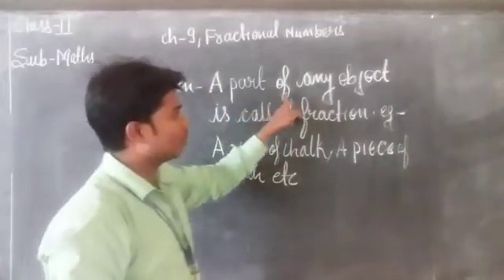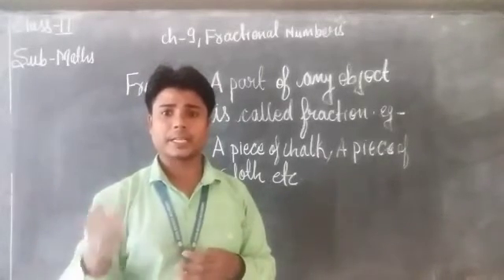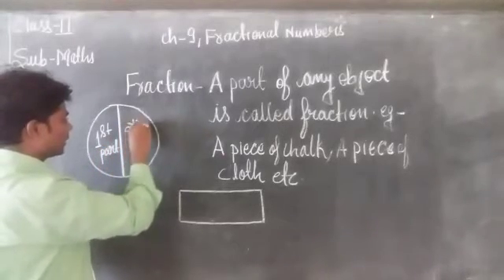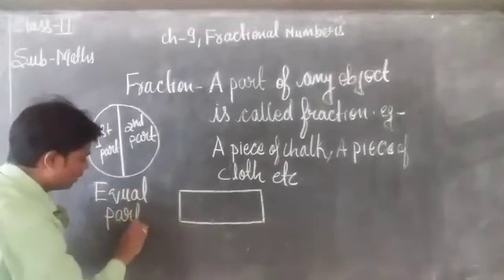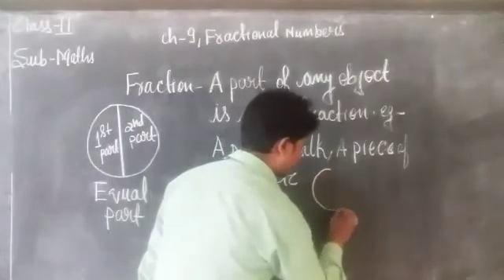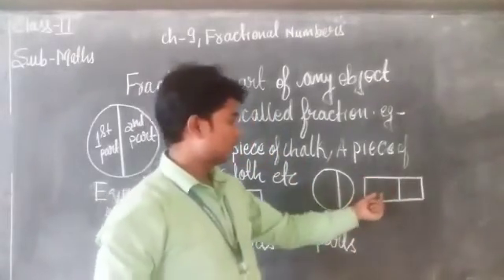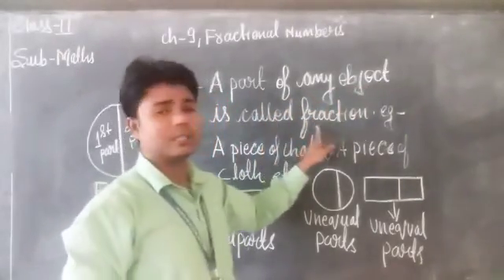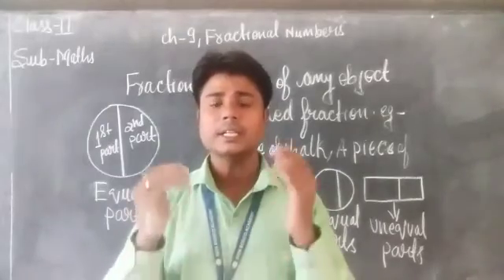03/11/2020, Class-2,Sub-Maths,Chapter-9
Fractional Numbers Part-1(Equal and Unequal parts)